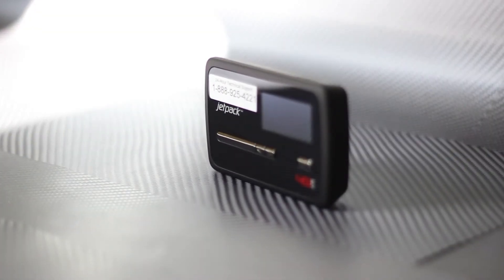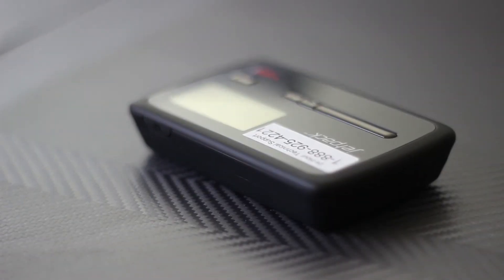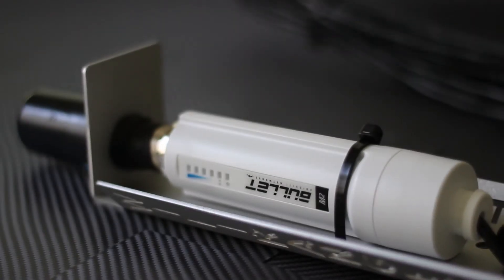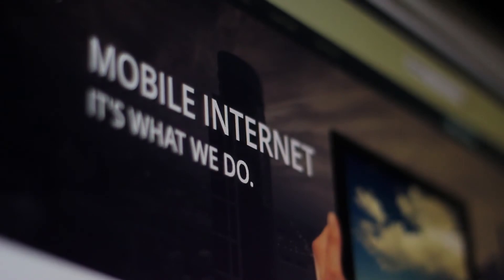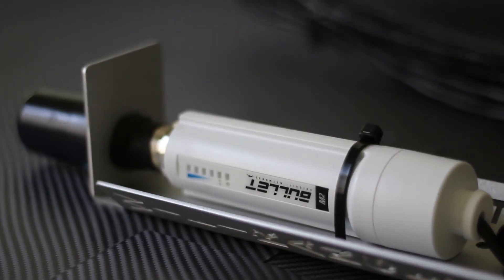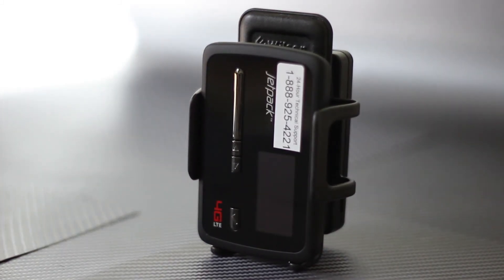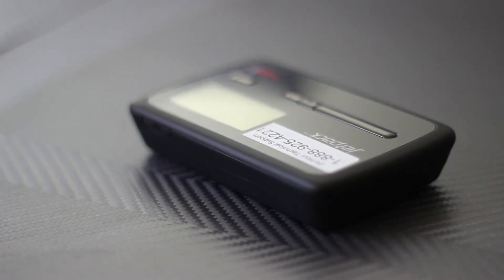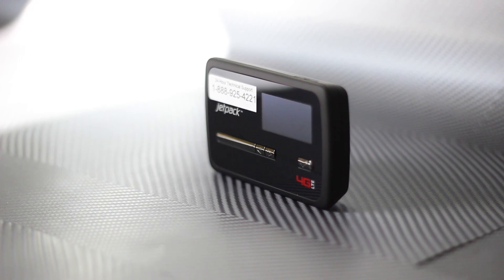WFRConnect - Introduction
Introducing and describing the best value in 3G/4G service on the market-- WFRConnect.